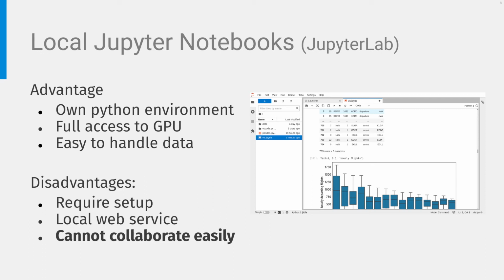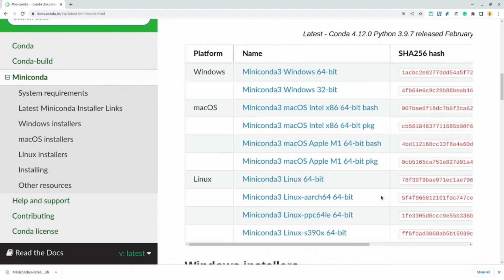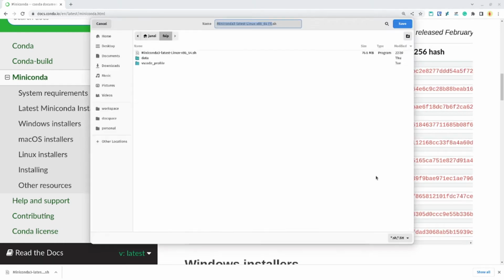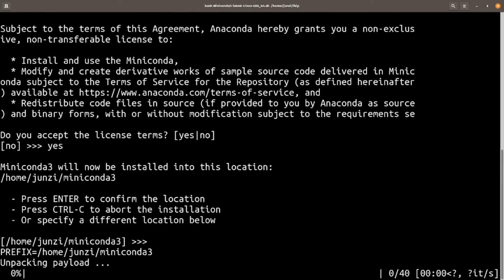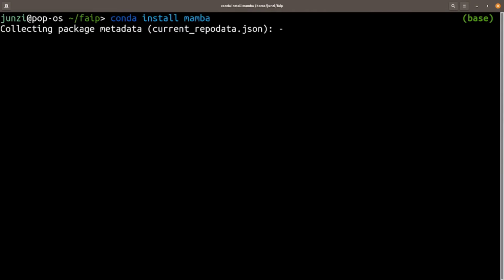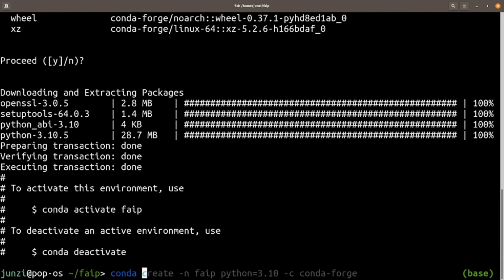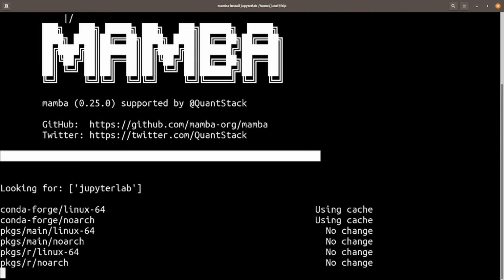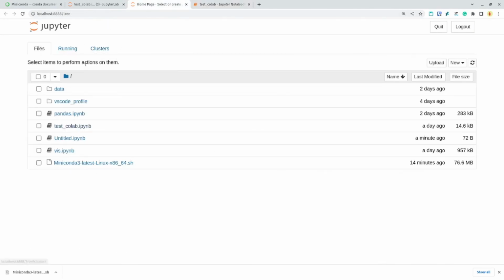AIfE3x_2022_Part_1_02_conda_jupyterlab-video